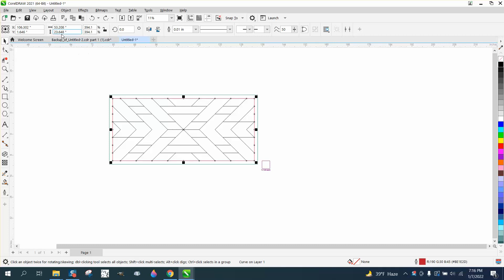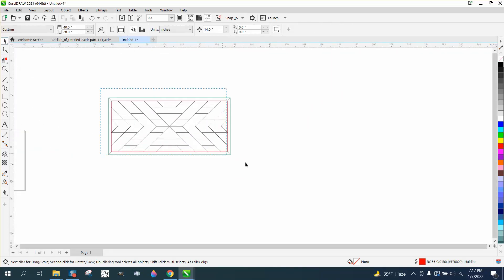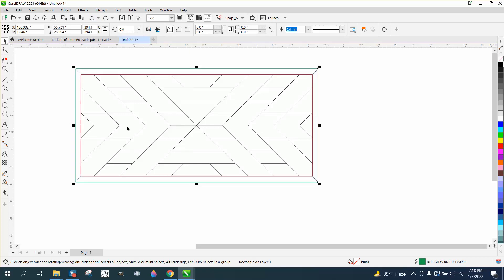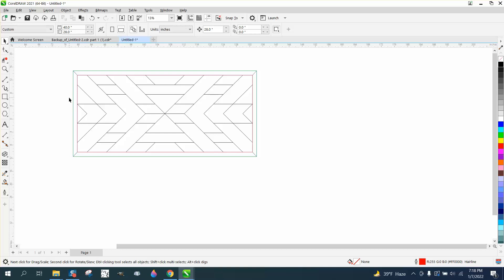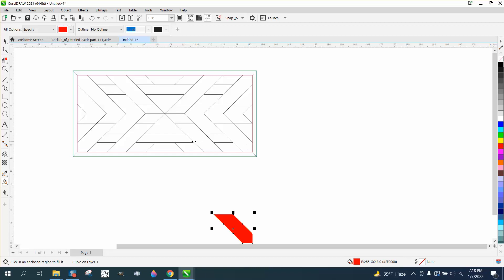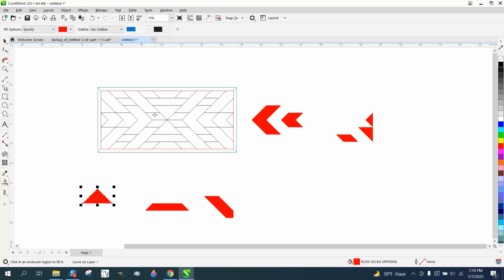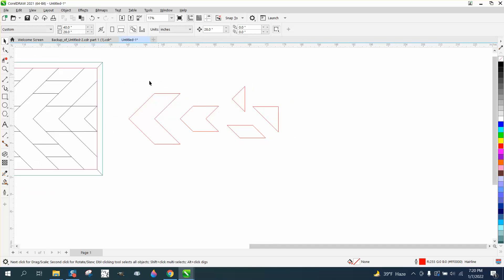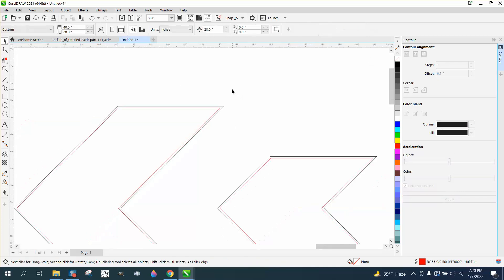Corel Draw Tips & Tricks Make shapes from just lines